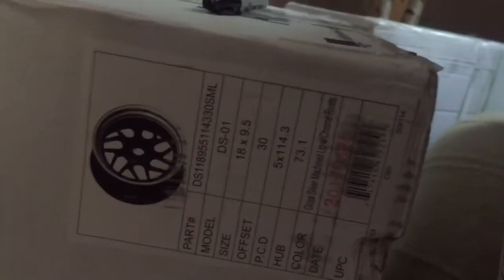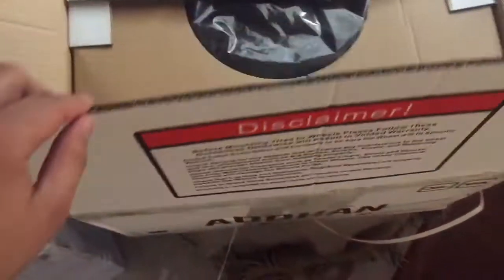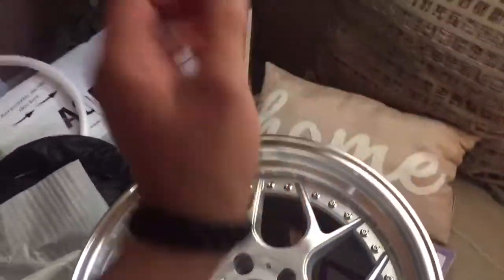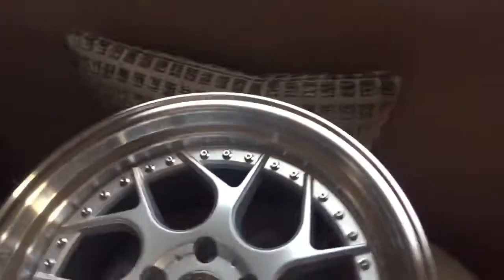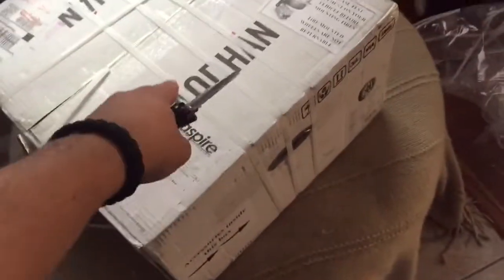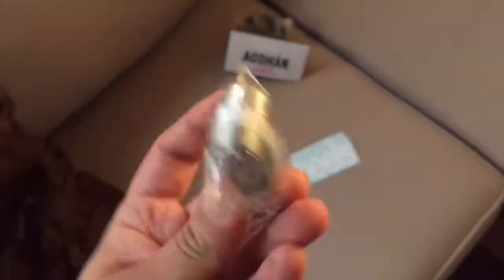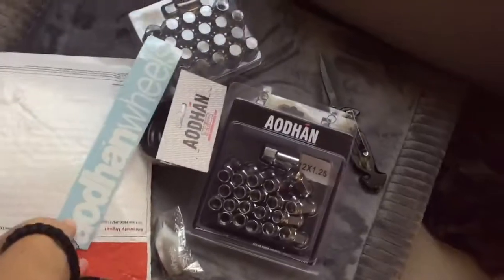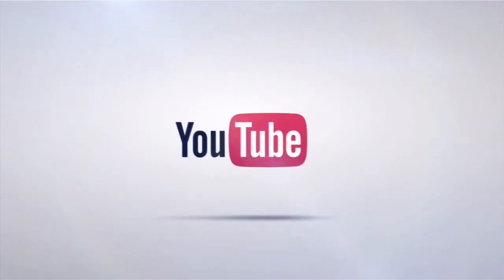UNBOXING MY NEW WHEELS !!